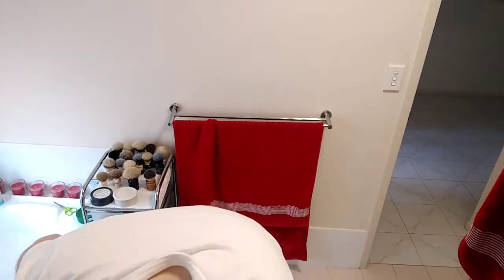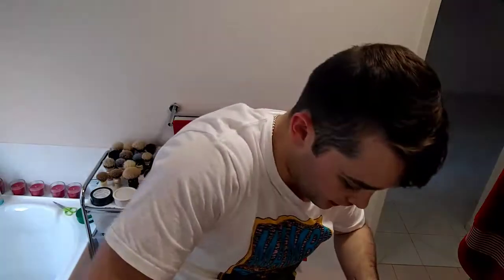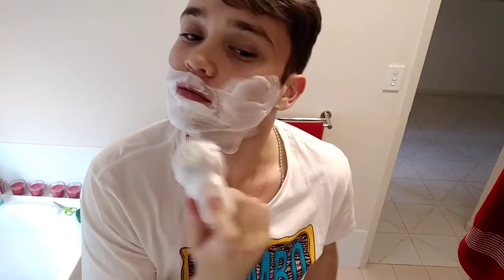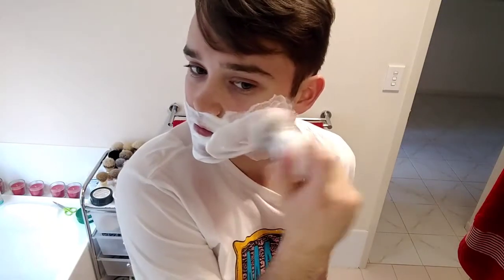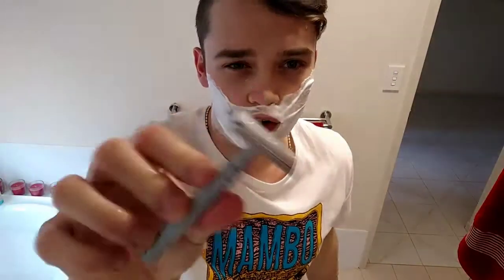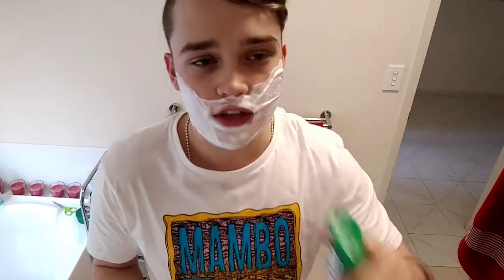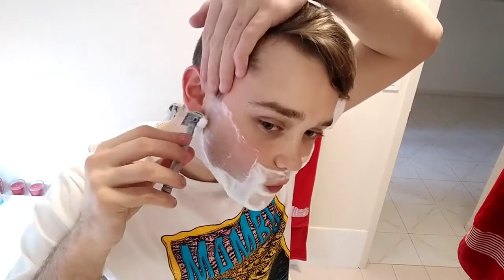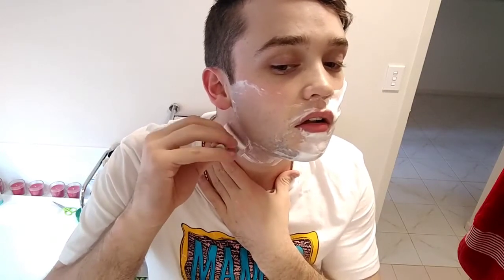Stirling Executive Man! Feather AS-D2 Razor!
Just a little quick one pass for me today. Very good shave. Nice and comfortable